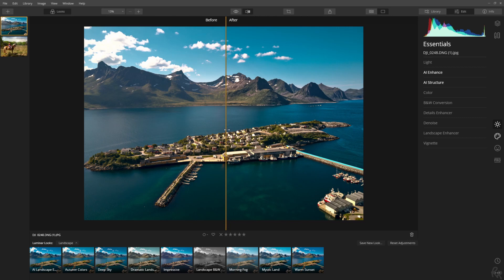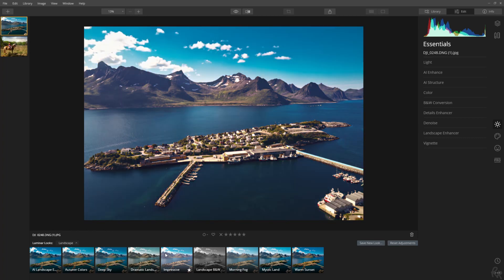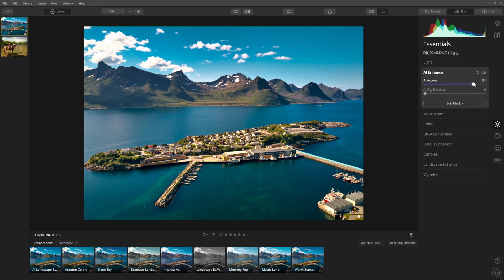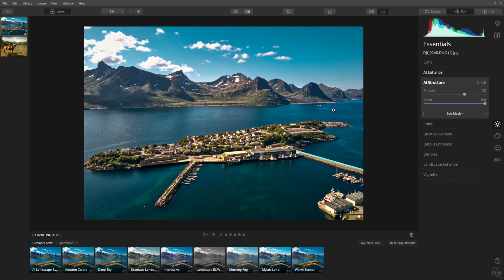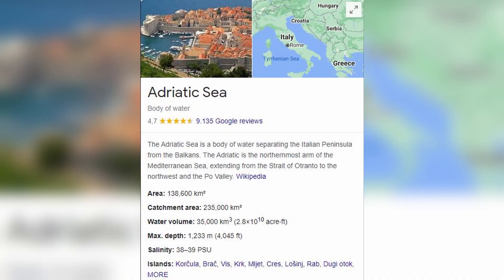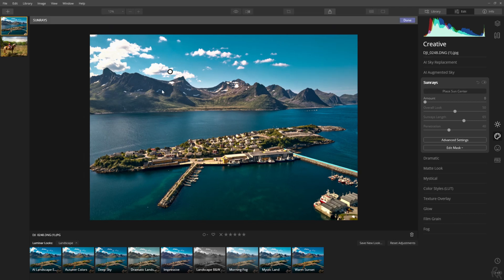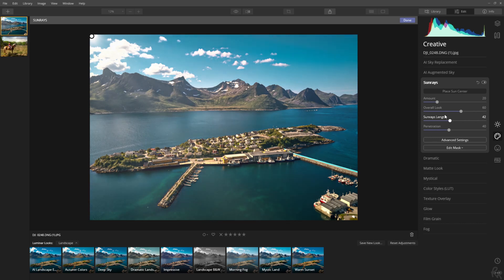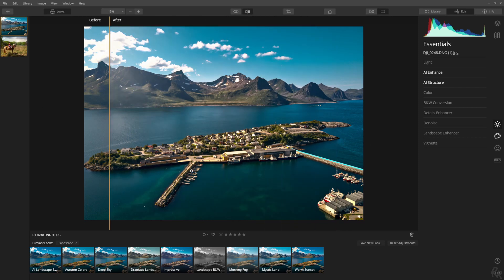Helping Colin and Samir with Luminar (darktable vs Luminar part 2)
In this video the much anticipated part 2 is finally here! Since Colin and Samir made a video last week on Luminar and said they: "Had no idea what they were doing", I figured I'd help them out.